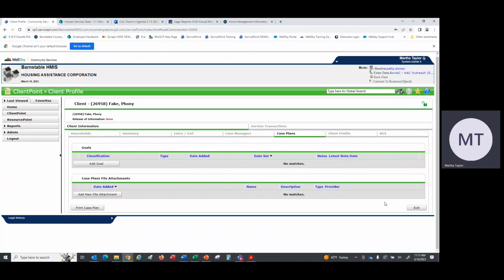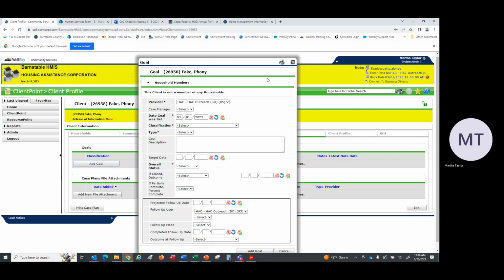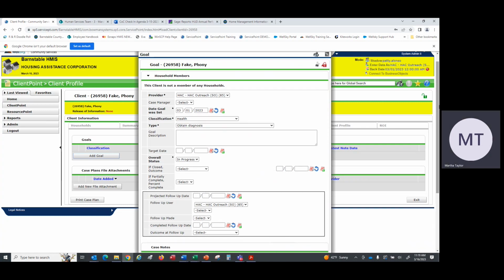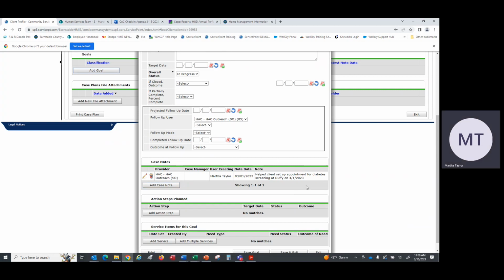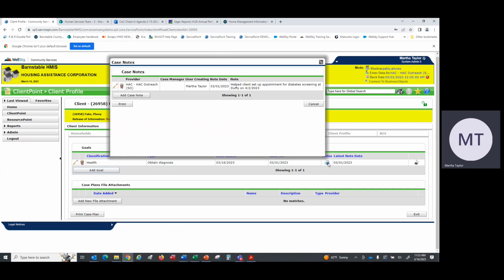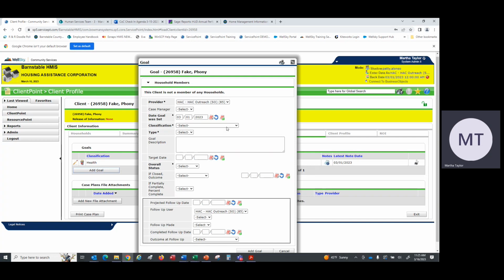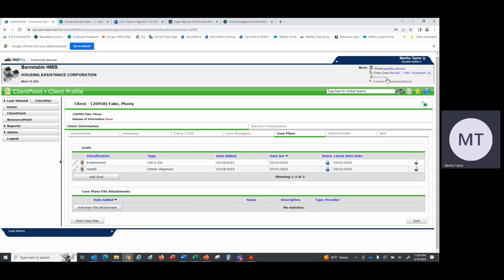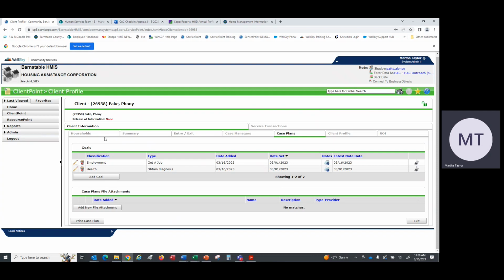Servicepoint Case Manager Training 3-16-2023